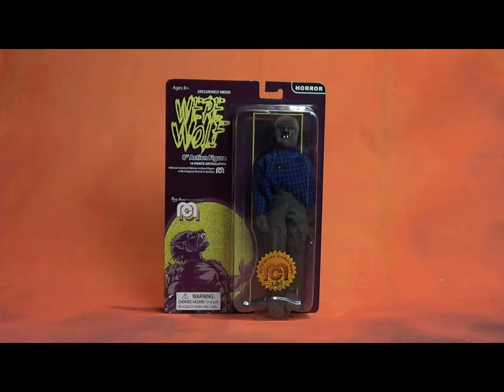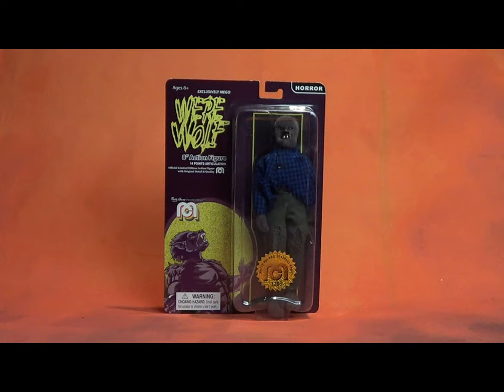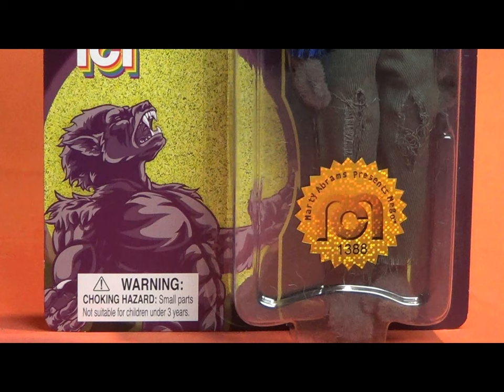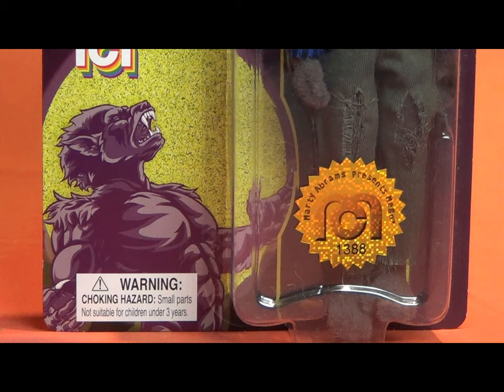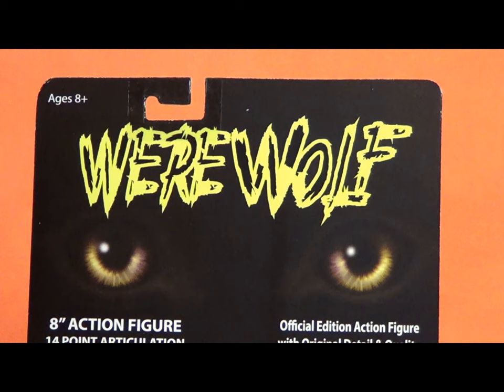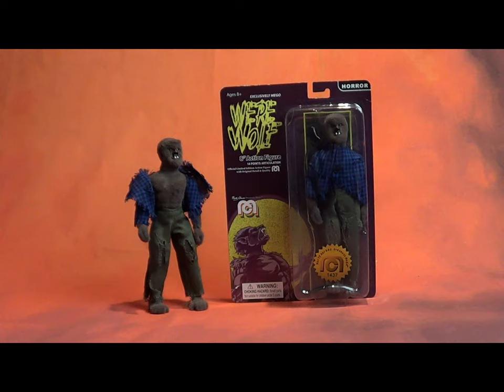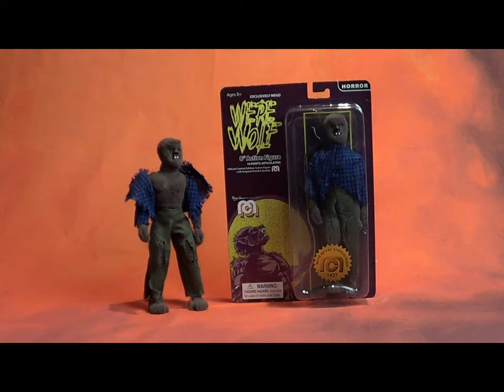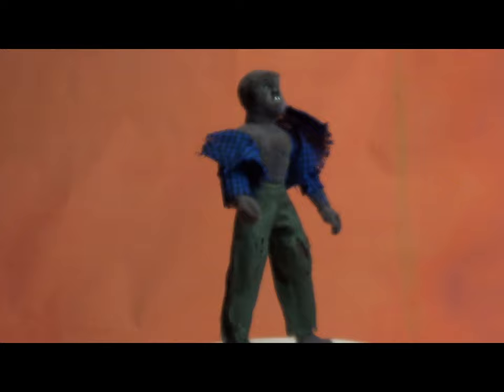Mint Off Card: Mego Flocked Werewolf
Mint off Card looks at the rich, luxurious fuzzy wolfman from Wave 6 by Mego. This is one crazy fun toy.